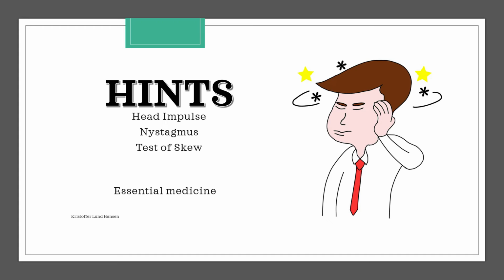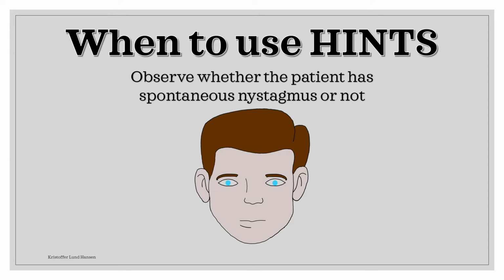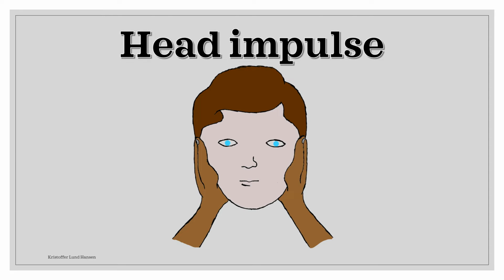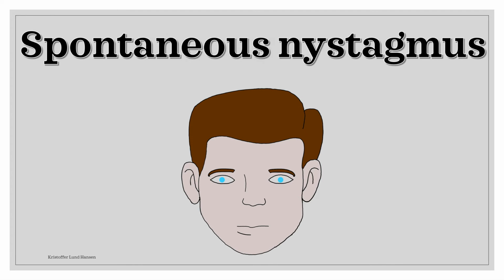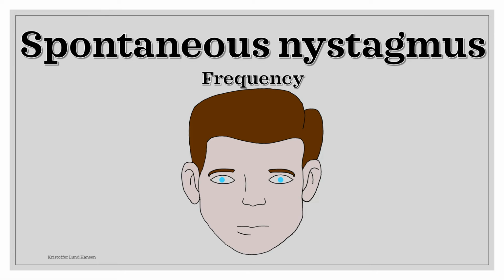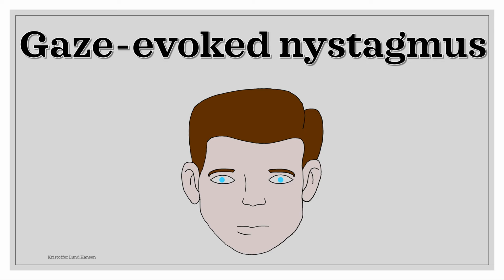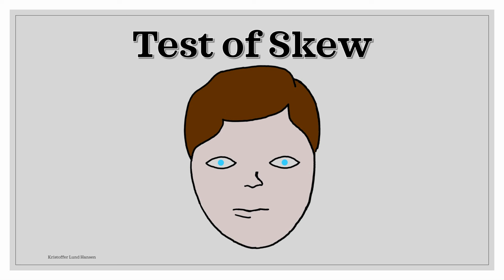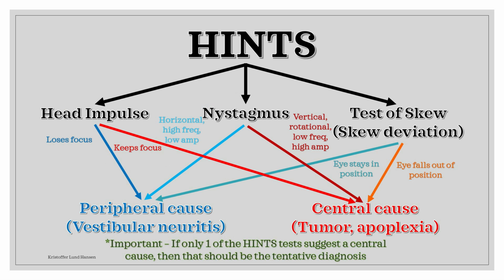HINTS exam (Head Impulse, Nystagmus, Test of Skew)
A video explaining the most important aspects of the HINTS exam. I hope you find it useful and educational.